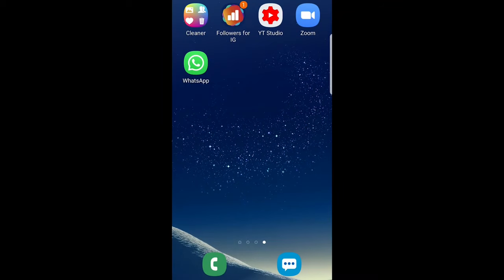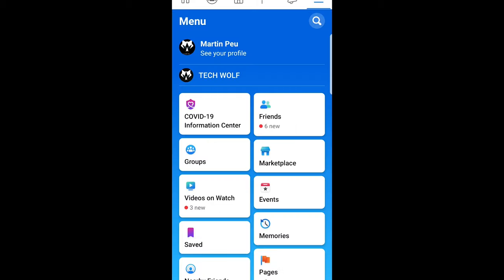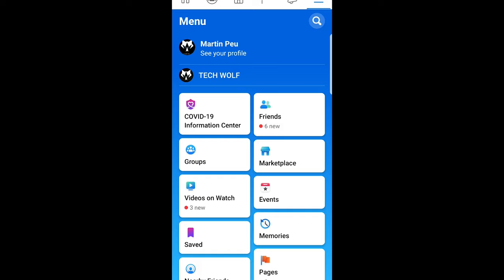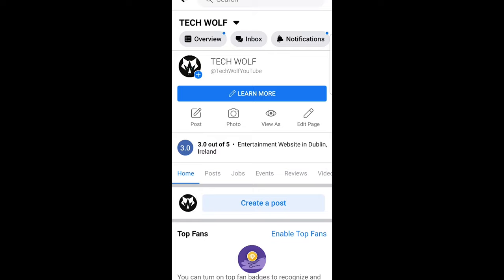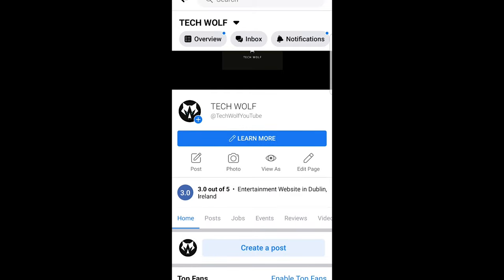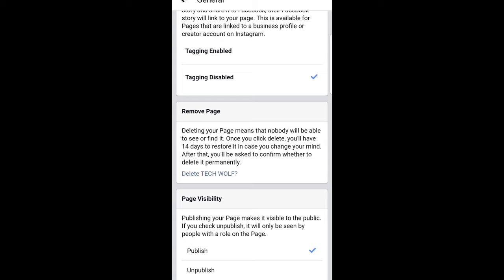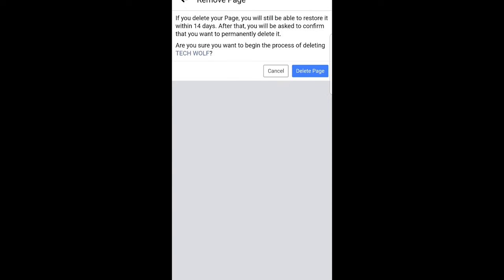HOW TO DELETE FACEBOOK PAGE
HOW TO DELETE FACEBOOK PAGE 2020 ON IPHONE AND ANDROID